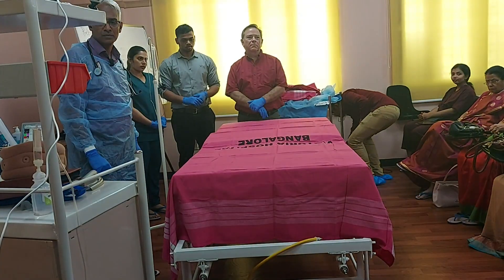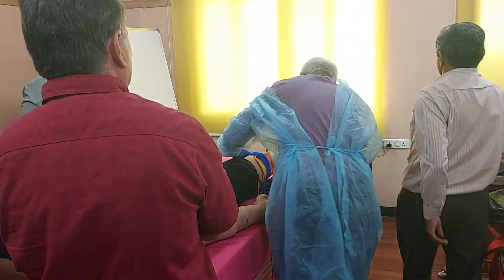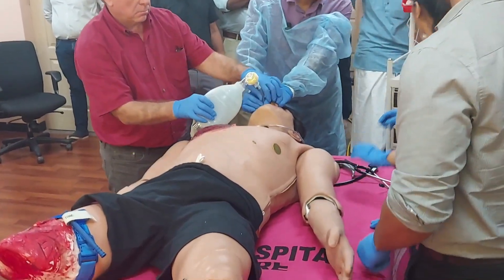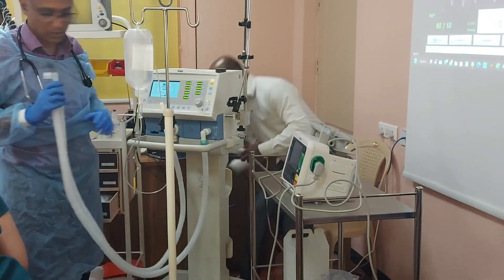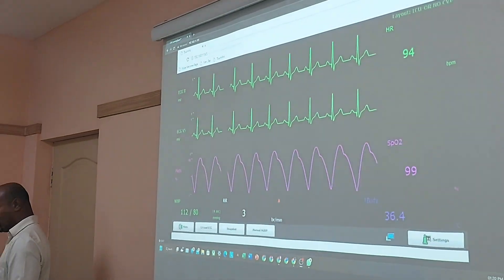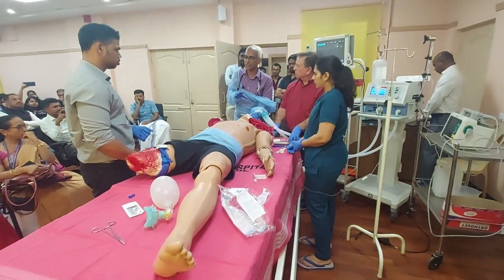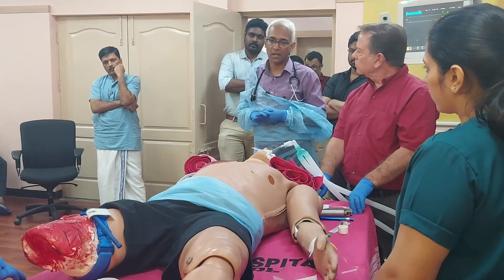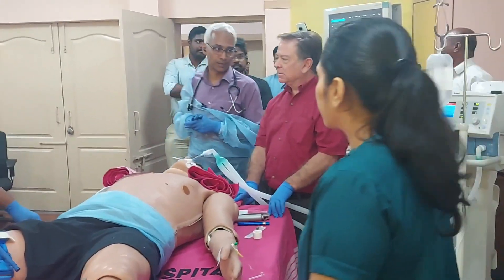JeevaRaksha CJEE Trauma Scenario Simulation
Trauma Scenario Simulation is done in the CJEE 2022 Award function in BMCRI, Bangalore. Demonstrated by Dr. Peter Tailac, Professor, Emergency Medicine Residency Training Program, at the University of Utah, and Dr. Ram K Nair, Senior Consultant in Emergency Medicine.